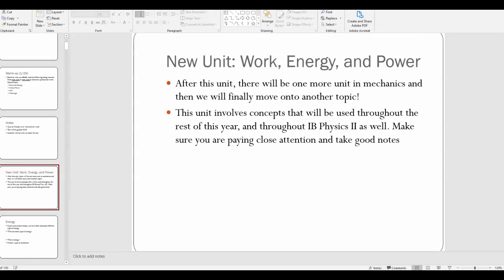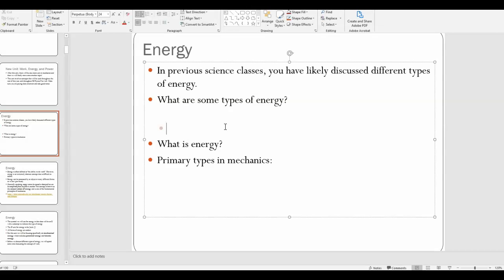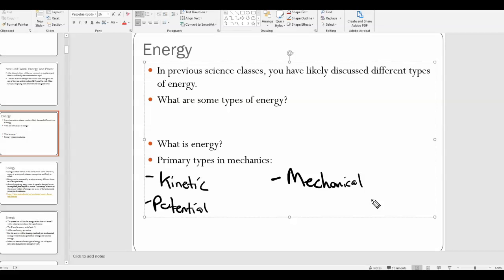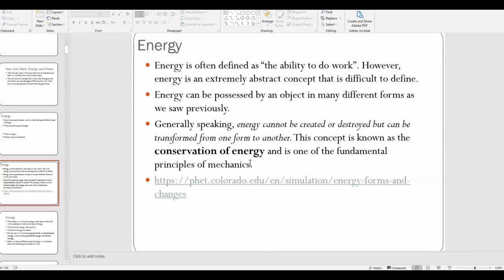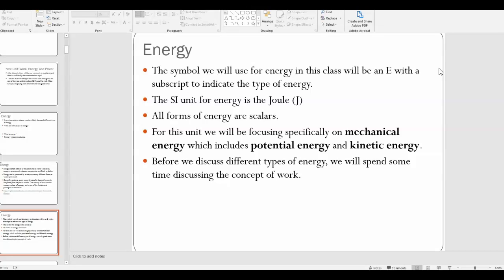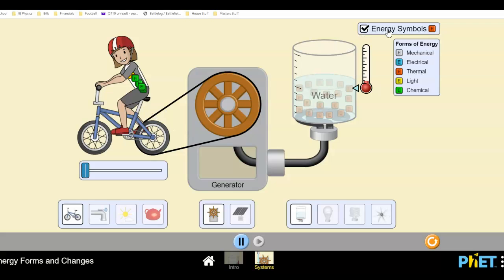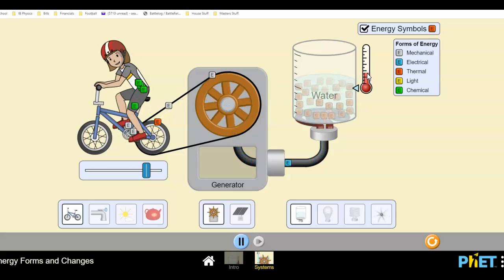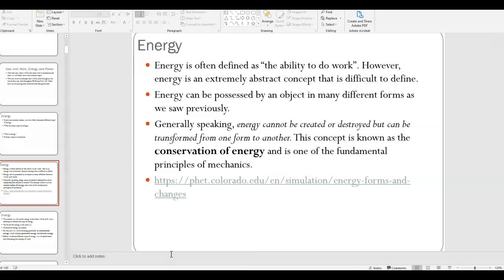IB1 - Introduction to Energy Video